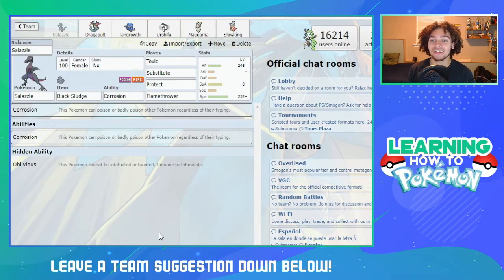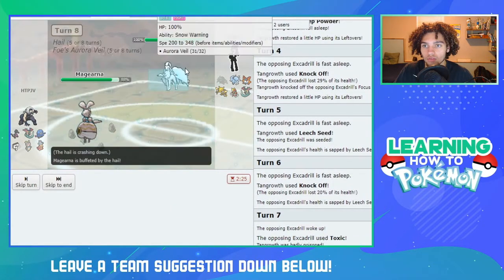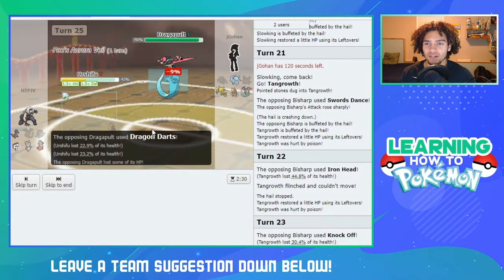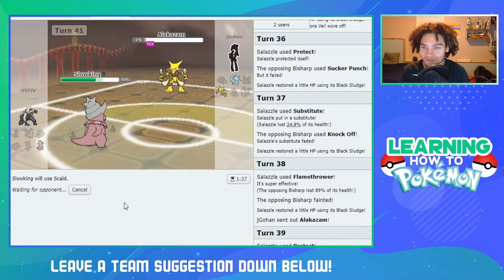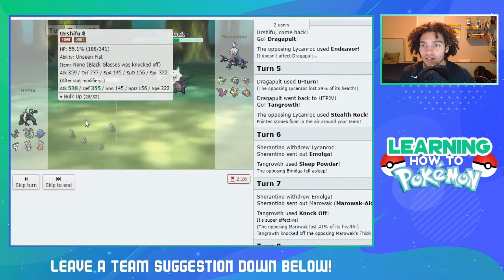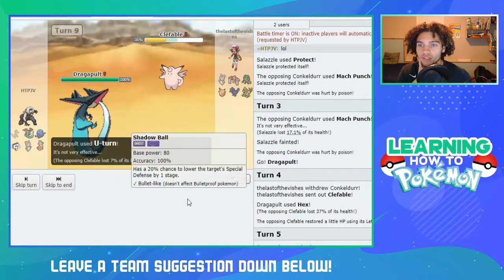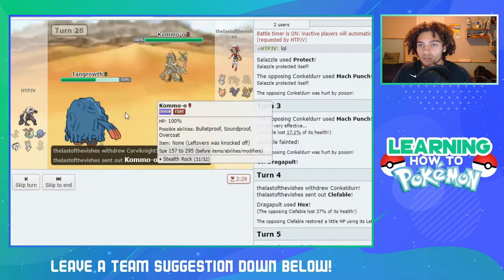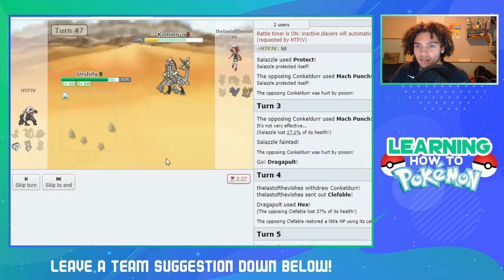THAT GIRL IS POISON!!! - Learning How to Pokemon - Competitive Pokemon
BRAND NEW SERIES HYPE!!! Jumping right into the competitive scene of Pokemon with you guys! I love 6v6 competitive pokemon battles in any tier such as OU, UU, RU, and so on. I want to tag you guys along and learn how to play pokemon better. I'll discuss my thought process during battles and my team sets that I will switch up from time to time. I also would like you guys to leave any team sets down in the comments below! Let's learn how to Pokemon!

Please show support by leaving a thumbs up on this video, it will help a ton!

This video is owned by JayVee, unless images/music specified in above description.